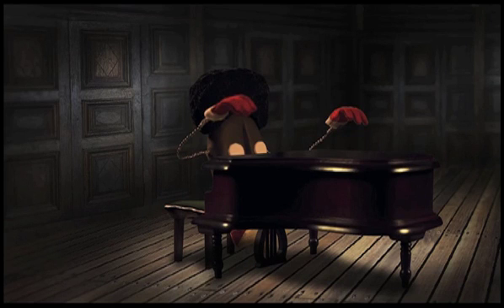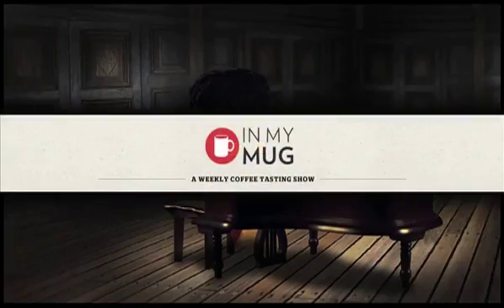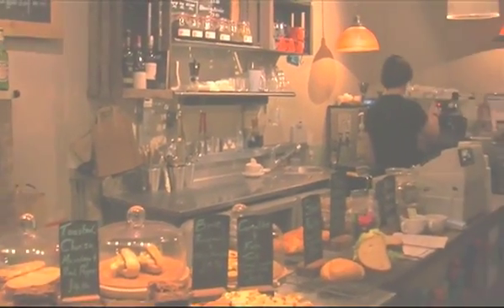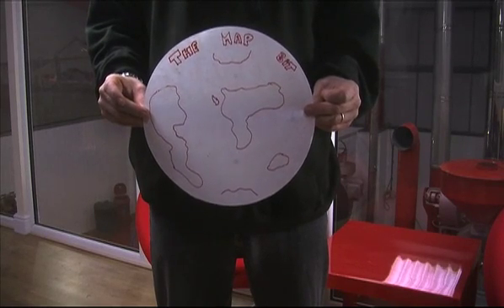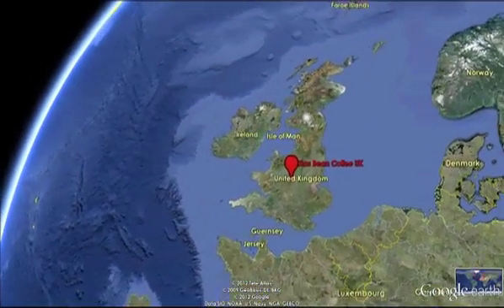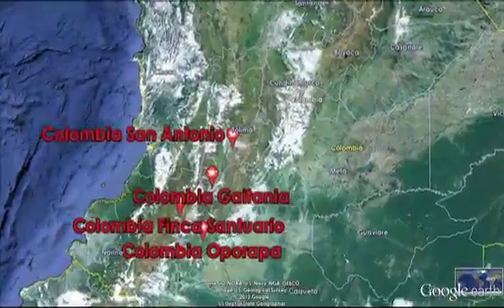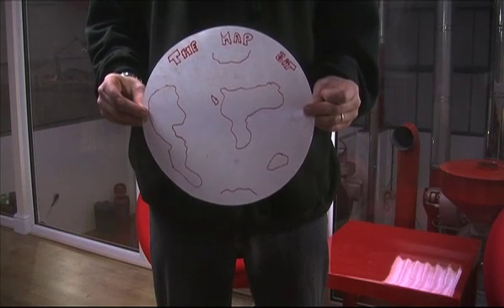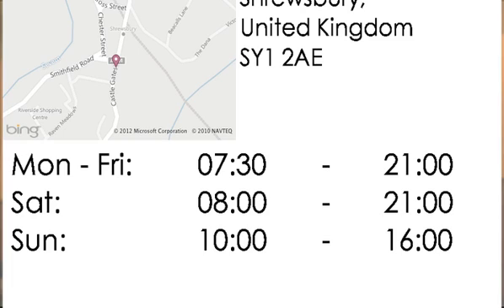In My Mug Episode 174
Episode 174 on Monday the 12th of March 2012 Colombia Oporapa